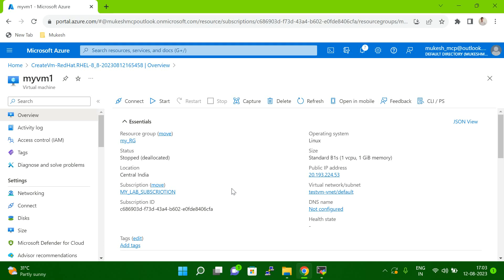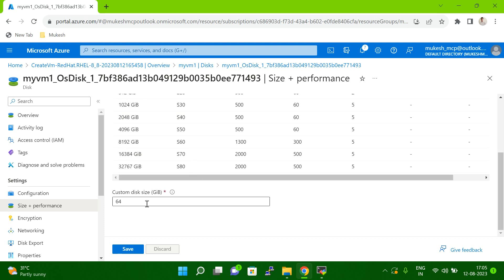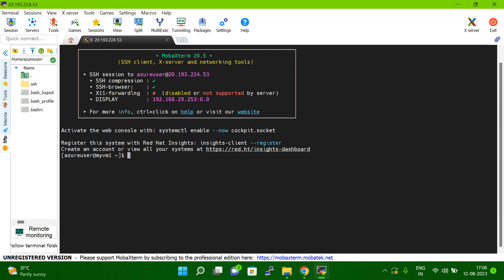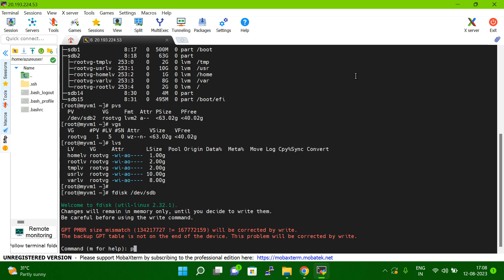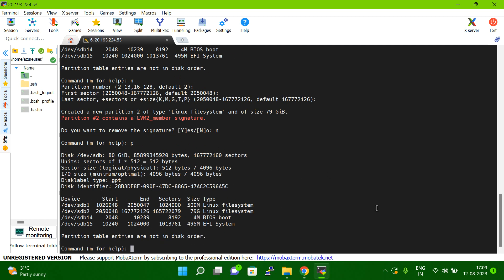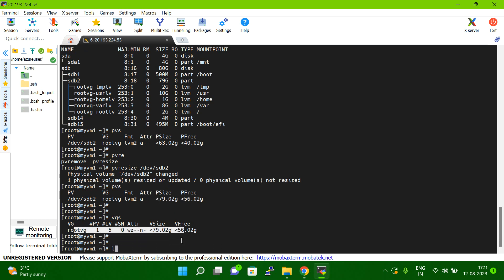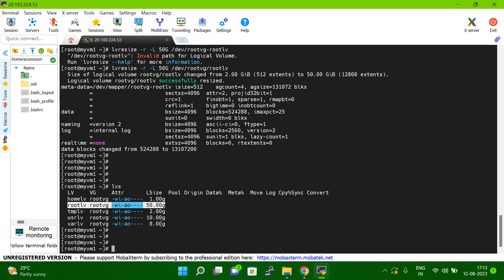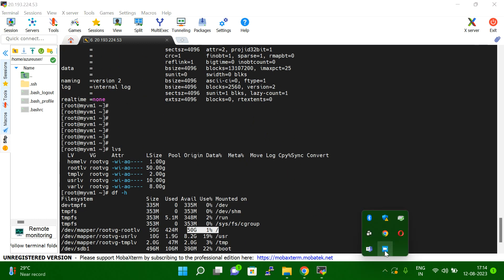How to Resize the OS Disk and Extend the root File system for a Virtual Machine in Azure Cloud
This Video provides instructions for Resize  the Linux operating system disk and extending the root file system for azure vm